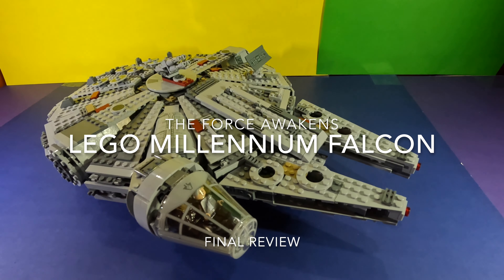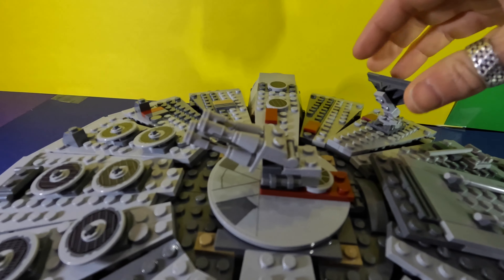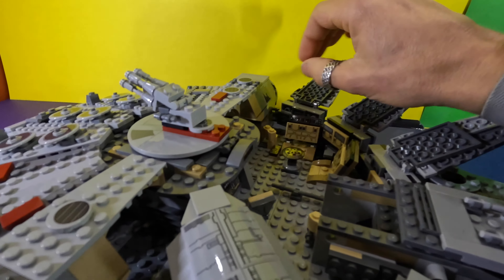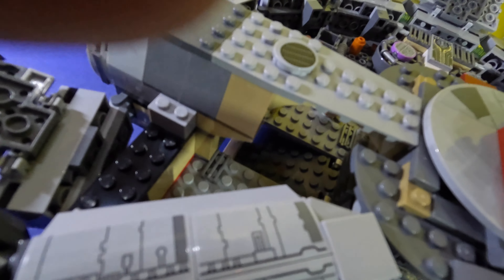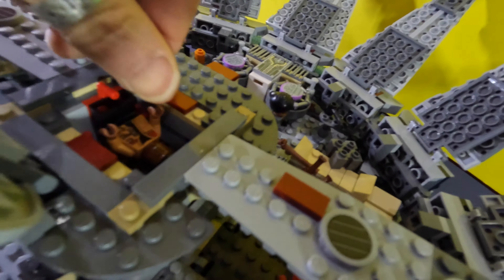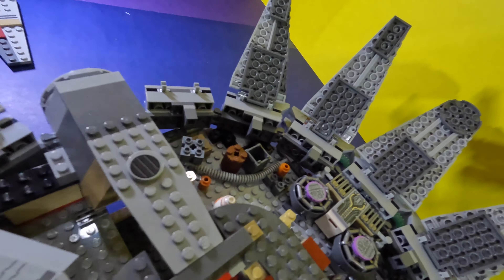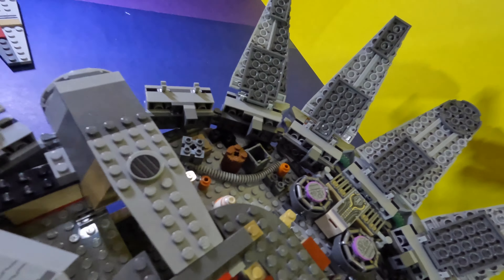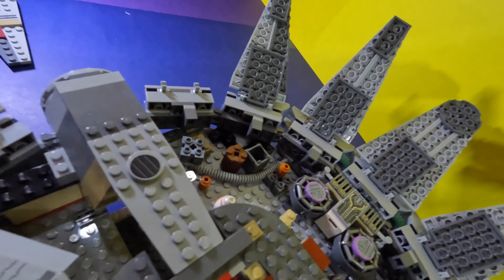Lego Millennium Falcon (The Force Awakens) Build Review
I bought this set almost five years ago and life got in the way of me assembling it, this seemed like a good opportunity to create some content and actually follow through on building it. I'm looking forward to this one, if for no other reason that to just get the albatross from around my neck. Tune in daily to watch me build it a few steps at a time.